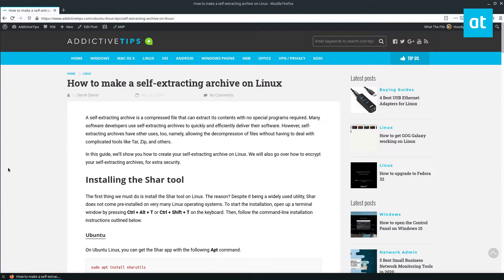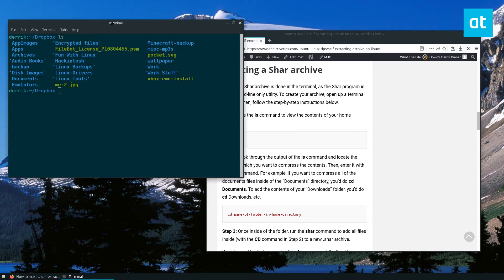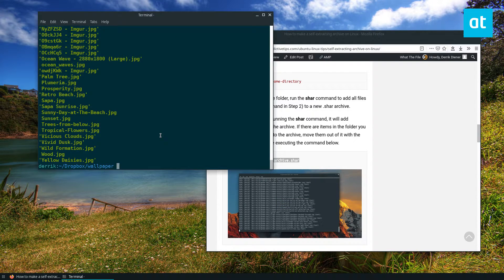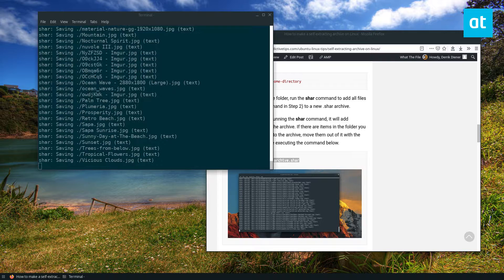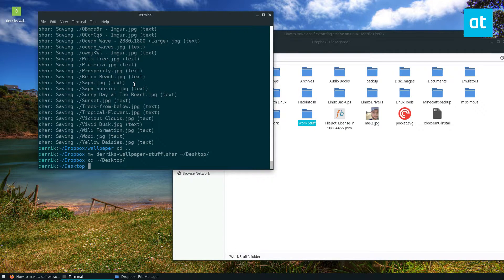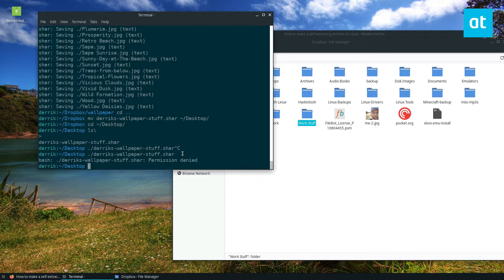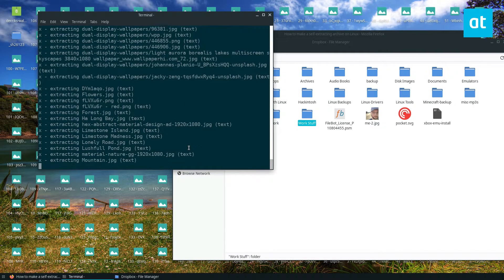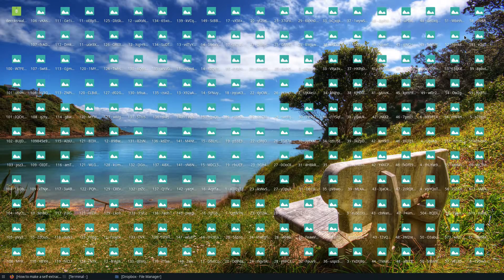How to make a self extracting archive on Linux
A self-extracting archive is a compressed file that can extract its contents with no special programs required. Many software developers use self-extracting archives to quickly and efficiently deliver their software. However, self-extracting archives have other uses, too, namely, allowing the decompression of files without having to deal with complicated tools like Tar, Zip, and others.